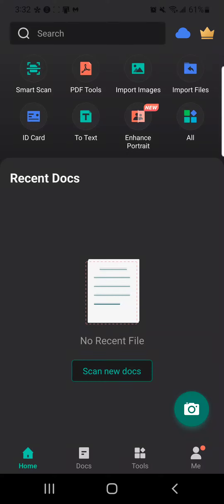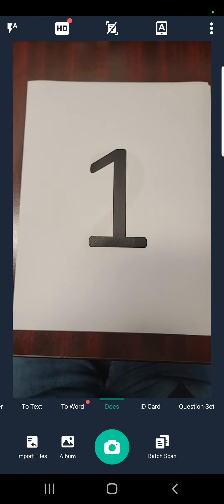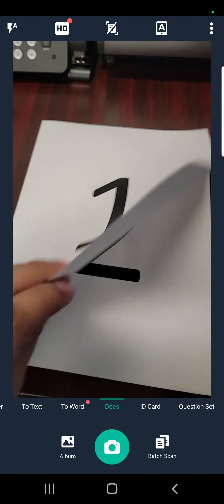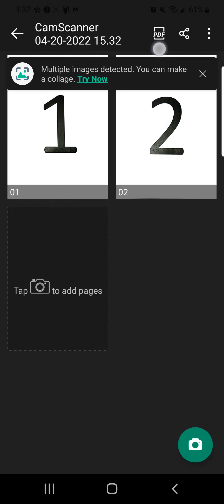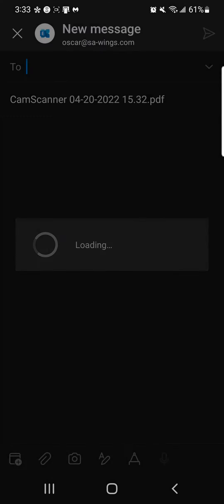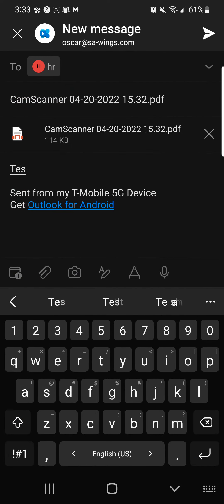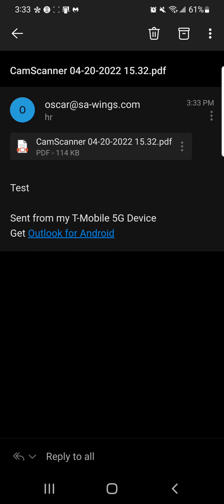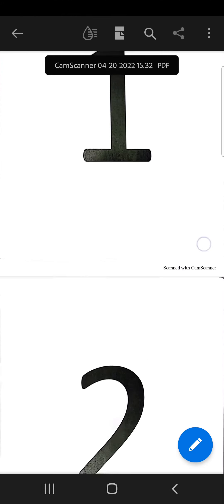CamScanner Instructions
These are the video instructions for how to send documents via CamScanner.